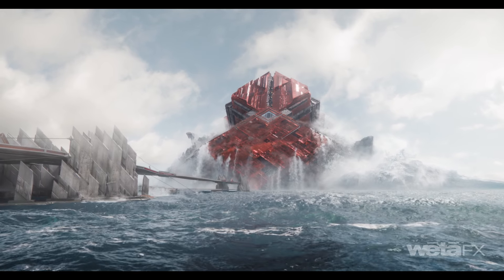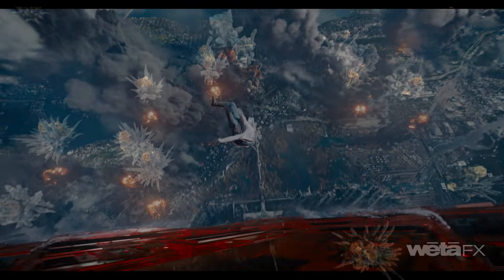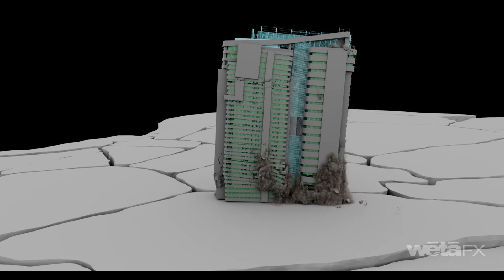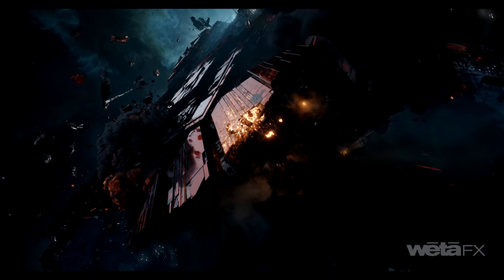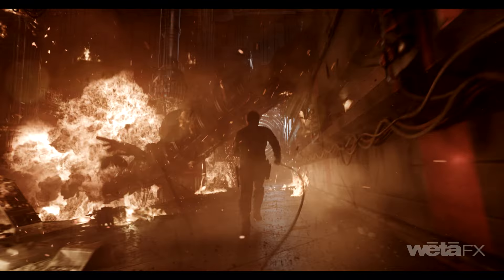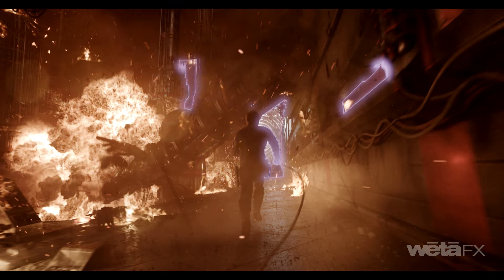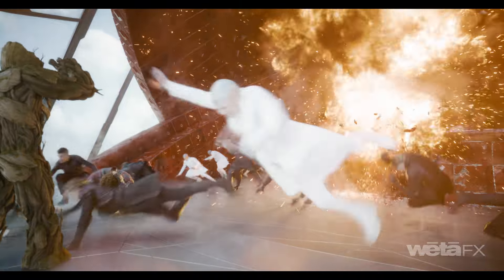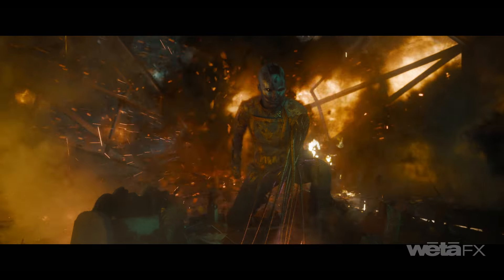FX Simulations in Guardians of the Galaxy: Vol. 3 | Wētā FX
The spectacular disintegration of Counter Earth and the subsequent space battle between the High Evolutionary's forces of the Arête and the Guardians' rag-tag Knowhere allies exploded in a cavalcade of complex layered FX simulations.

About Wētā FX:
Wētā FX is the standard-bearer for creative innovation in Visual Effects and Animation, attracting talent, partners, and clients who seek a collaborator that embraces and nurtures their artistic vision.

Our renowned proprietary pipeline provides artists with the tools and infrastructure they need to create their best work. Headquartered in Wellington, New Zealand, with creative hubs in Vancouver, Canada and Melbourne, Australia, we are 1,500 of the most ambitious artists, engineers, and executives you’re likely to meet.

Across three decades, our trailblazing work has so far earned seven visual effects Academy Awards®, 14 Academy Sci-Tech Awards and seven visual effects BAFTA Awards in addition to 58 Visual Effects Society Awards, awarded to us by our peers.

We’re known for performance-driven animated creatures and characters such as Gollum, Kong, Neytiri, Caesar, and Pogo as well as for the universes they inhabit, including Middle-earth, Pandora and countless others.